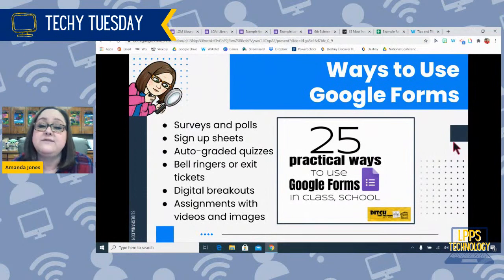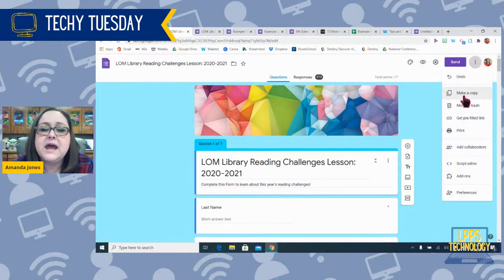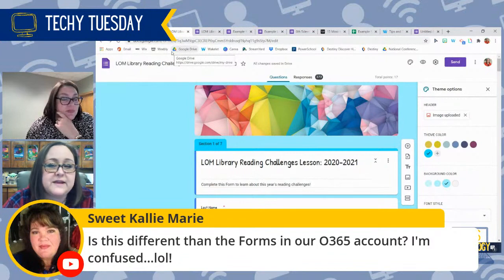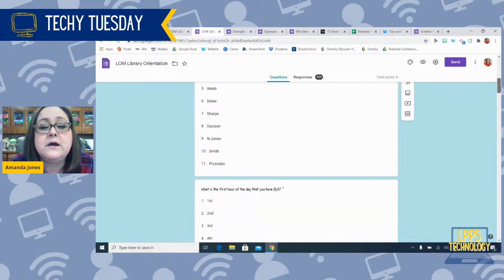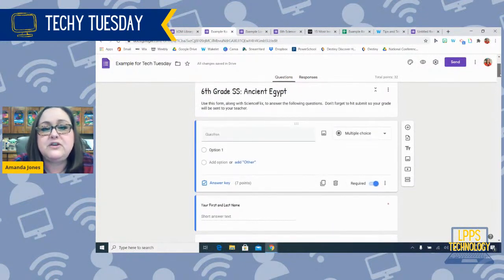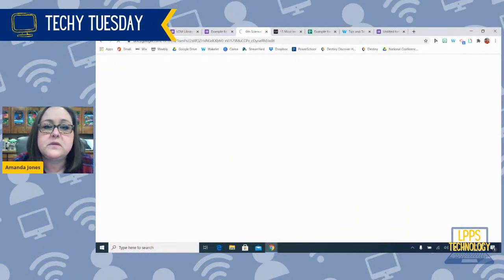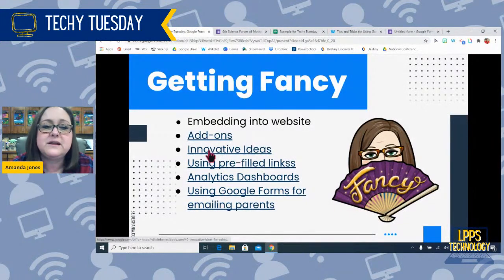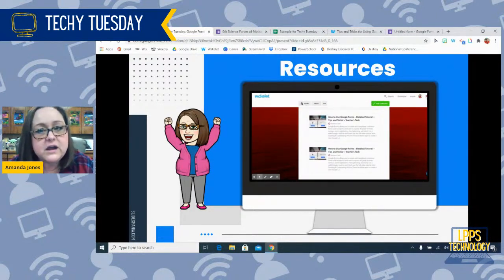Techy Tuesday: Google Forms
Join us and learn how to jazz up Google Forms to share with colleagues and learn how to automatically grade assignments.